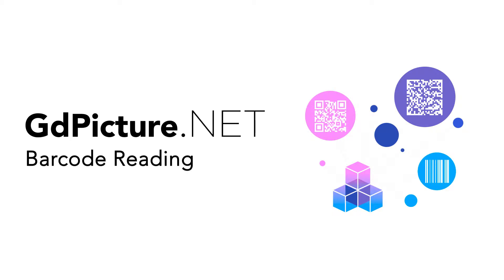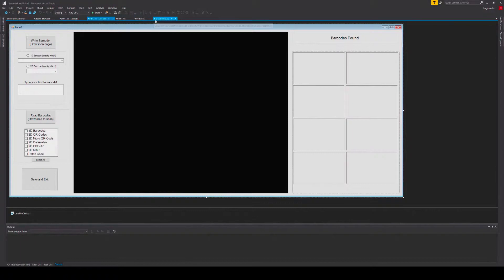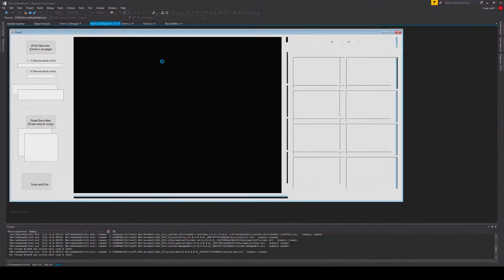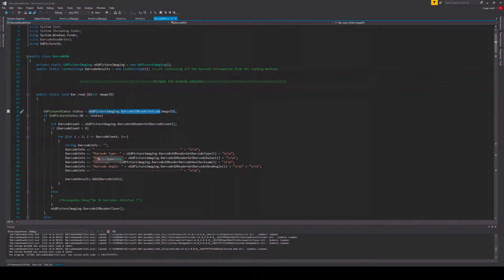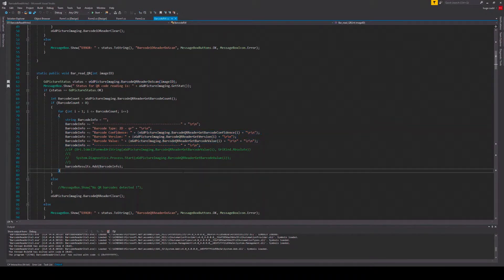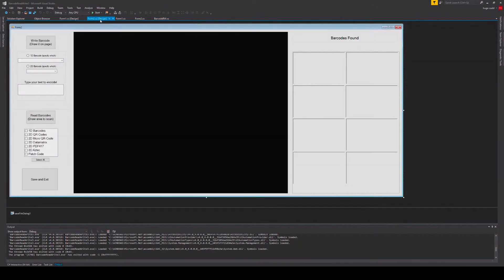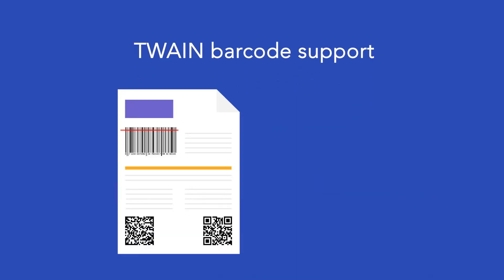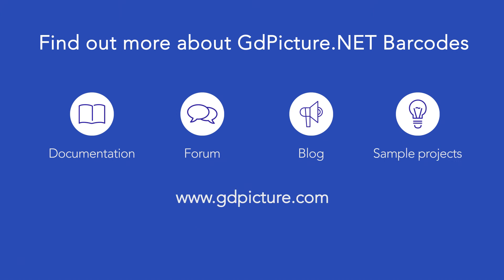GdPicture.NET Barcode Reading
In this video we'll be going over how to read barcodes from your documents using GdPicture.NET methods.

Timestamps:

0:01 Introduction
0:45 Application demonstration
1:48 Converting files into GdPicture Images
2:20 1D Barcodes
3:09 2D Barcodes
3:40 GdPicture Status
4:14 Region of Interest (ROI)
4:36 Barcode reading practices (clean up & minimal file settings)
5:08 Twain barcode support
5:28 Obtaining barcode location
5:56 Summary